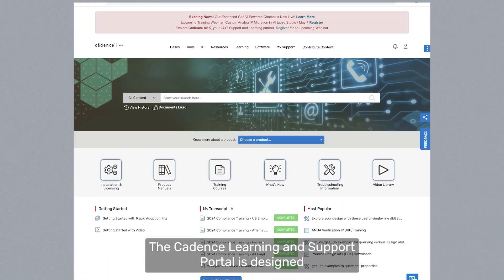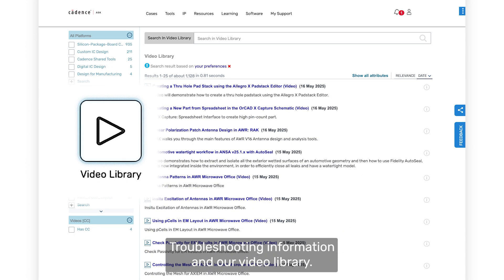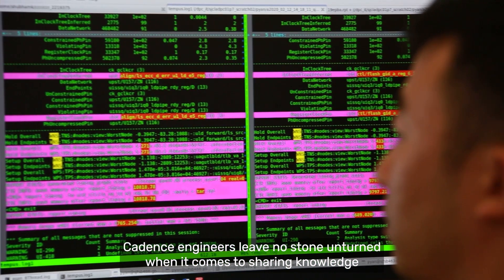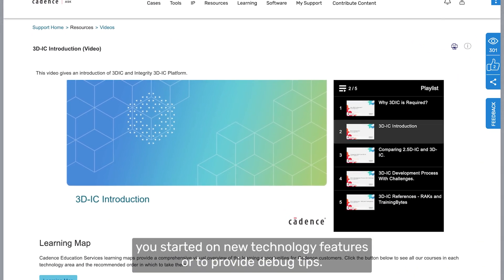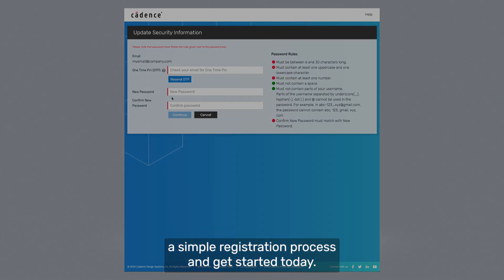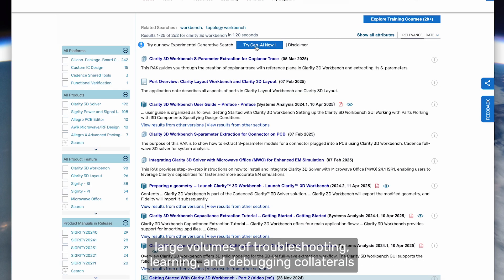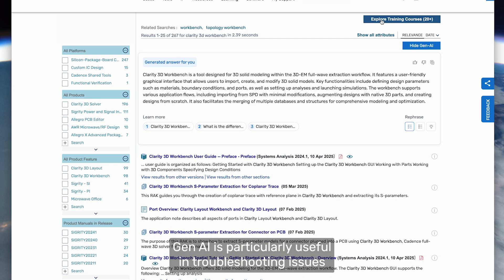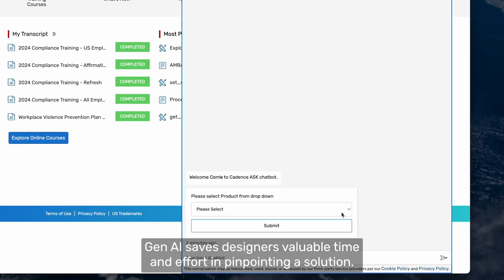Master Cadence ASK Portal | AI-Powered Learning & Debugging Made Simple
Struggling to debug design issues or learn new methodologies efficiently?

Discover the Cadence Learning and Support Portal, your ultimate destination for AI-powered troubleshooting, training resources, and expert guidance — available anytime, anywhere.

The Cadence ASK Portal combines a comprehensive knowledge base, video library, and Generative AI (Gen AI) capabilities to help you resolve issues faster, adopt new technologies, and become an advanced user of Cadence tools.

Whether you need installation and licensing help, product manuals, or debugging tips, ASK has you covered.

Here’s what you’ll find inside :

• Installation & Licensing Guides for quick setup
• Product Manuals & What's New for staying updated
• Troubleshooting Resources curated by Cadence experts
• Training Options: Online instructor-led courses, blended learning, technical webinars, and training bites
• DIY Rapid Adoption Kits for self-paced learning
• Generative AI Solution: Summarizes complex troubleshooting data and pinpoints root causes instantly
• Interactive Chatbot for real-time assistance

With Cadence Gen AI, designers save valuable time by automatically identifying issues and summarizing solutions from a vast knowledge base.

Access it via the results page or through the chatbot—your personal AI assistant for debugging and learning.

Ready to accelerate your design journey? Visit ask.cadence.com and start exploring today!

Key Topics Covered :

• Cadence Learning and Support Portal overview
• AI-powered troubleshooting with Gen AI
• Training resources: courses, webinars, and adoption kits
• Debugging tips and methodologies
• How ASK helps you learn faster and resolve issues efficiently

Timestamps :

(00:00) – Why choose Cadence ASK Portal?
(00:17) – Access installation, licensing, and manuals
(00:39) – Explore training resources and webinars
(01:44) – Introducing Cadence Gen AI for faster debugging
(02:34) – How to get started at ask.cadence.com